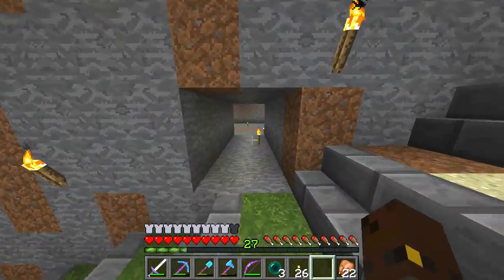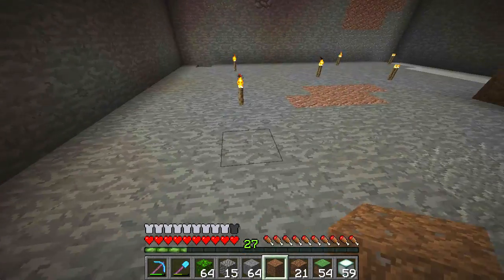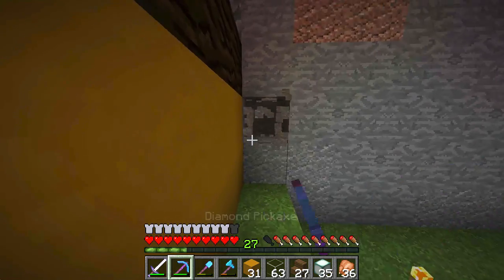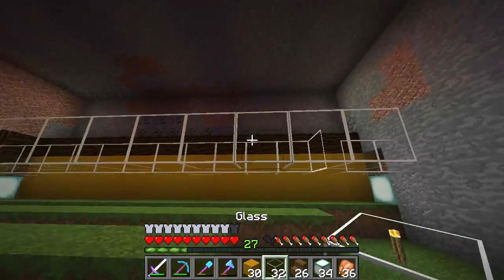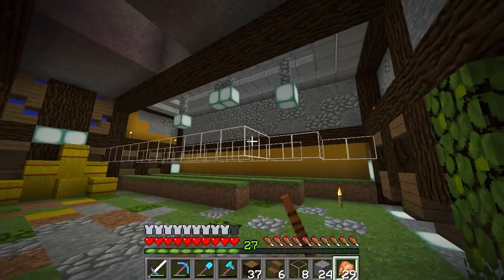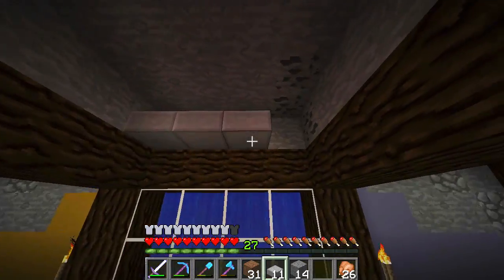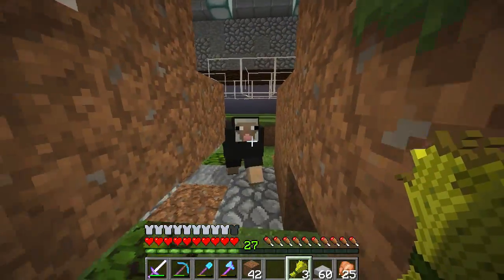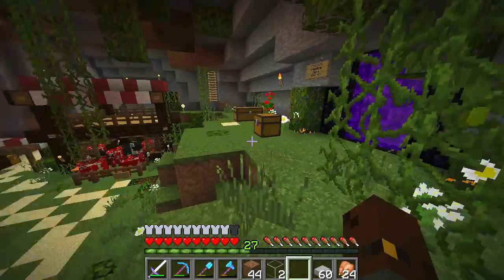Hermitcraft III 072 | Sheep Pens | A Minecraft Let's Play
☞ Can we get 600+ likes for a fun sheep pen design!? ☜

:: Texture pack ::

► Halycon Days sky texture